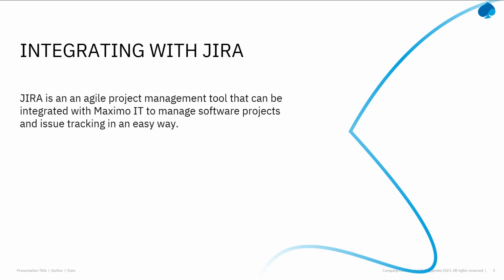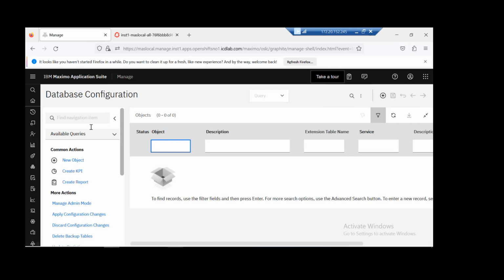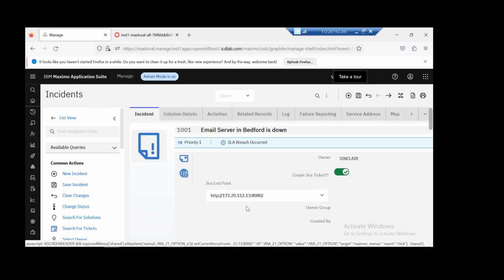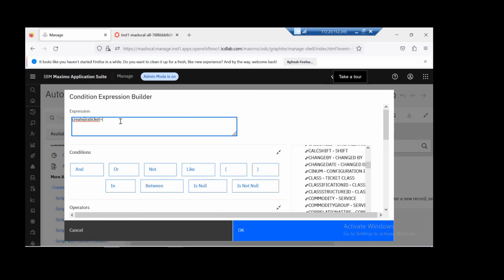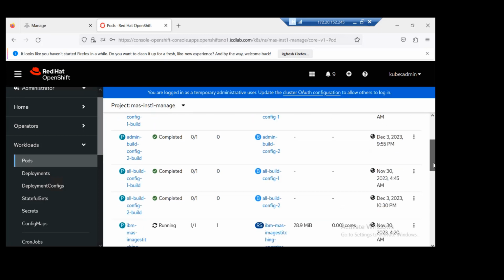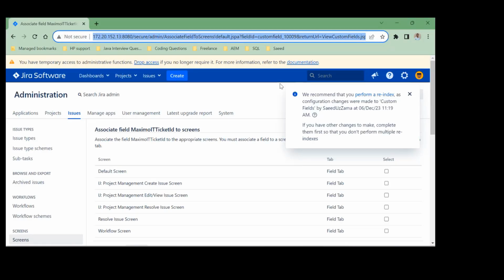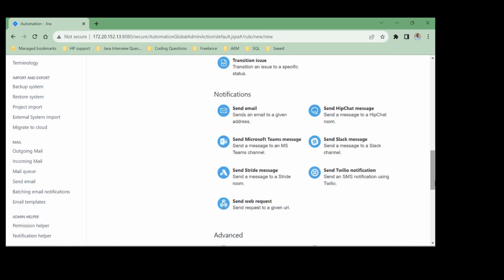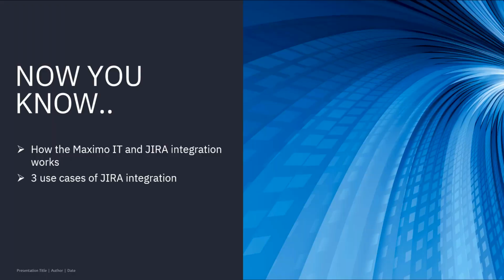JIRA MIT Integration Video